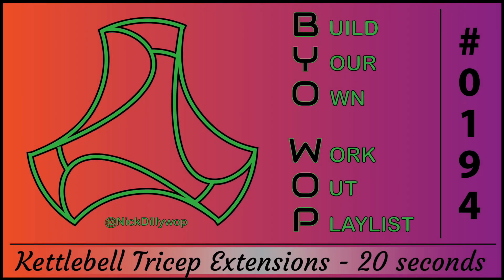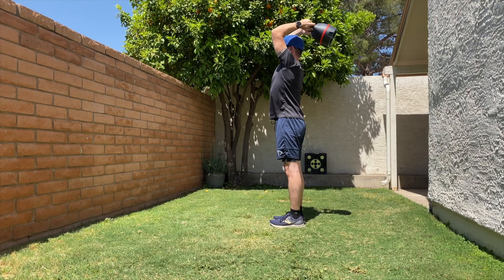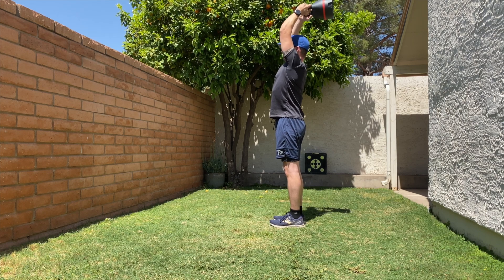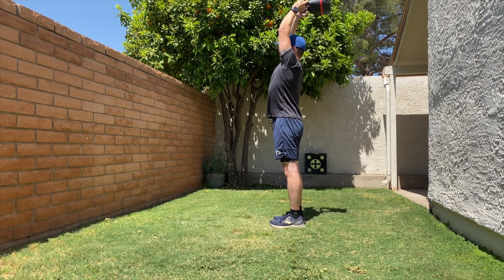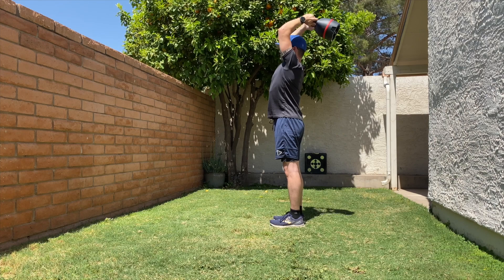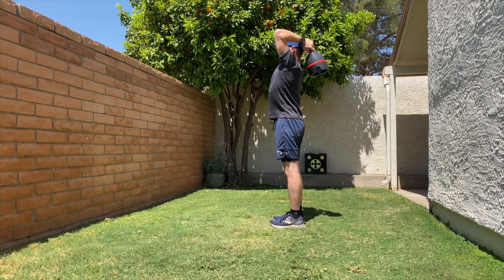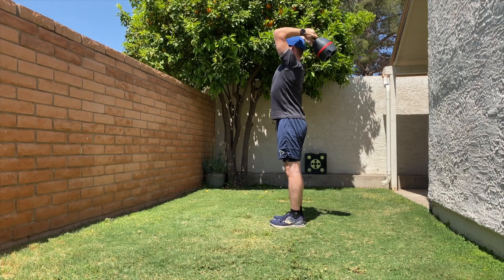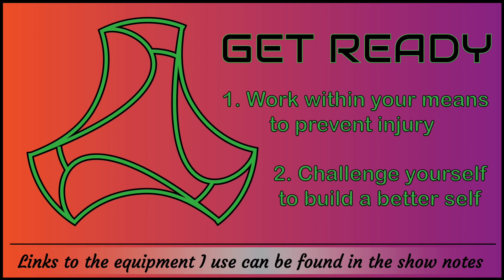BYO WOP 0194 Kettlebell Tricep Extensions - 20 seconds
Save this video and create your own workout playlist or create several different playlists for specific workout regimens. Don’t forget you can play YouTube playlists on shuffle too!

Here is the list of equipment you will see me use:
Selectable weight kettlebells
Workout mats
Dumbbell set
Medicine ball
Box archery target
Fold up treadmill
Jiu jitsu dummy
Yoga blocks
Work out bench
Jump rope
Foam roller
Resistance bands
Furniture sliders
Steel club/mace

Here is the list of apparel you will see me use:
Smart watch

Supplements I use:
Liquid IV

If you’ve come to criticize my form, you’ve missed the point of these videos. I am not a “fitness guru” of any kind. I’m just an average joe that’s looking to put in the work to live a longer life. I fully support looking to professionals to improve form, but I do not believe you need permission from a professional to get started. Get moving and improve as you go.

In these videos there is no music, no motivational words of wisdom or shouting to get one more rep in. All of that should come from yourself. Cut the crap and learn to be a self-starter so you don’t have to rely on others to fuel you. As far as music is concerned, everyone likes to listen to other things so listen to whatever you want in the background, even if it’s television or a conversation with someone.

There are no references to weight or reps in these videos. Everyone is at a different level, do what you can today, do it better tomorrow. Challenge yourself but work within your means. If you injure yourself today, it will negatively affect your workout tomorrow. The point of these videos is to always build a better tomorrow one step at a time, with you in control.

If you need a workout you haven’t seen yet for a playlist you’re trying to put together, let me know on socials @NickDillywop. It may already be on the list of workouts to come.